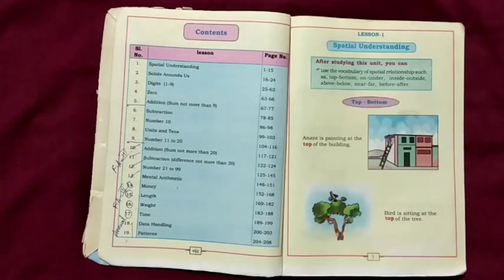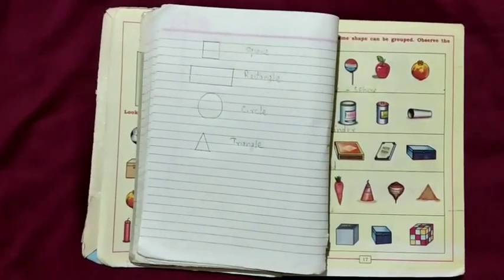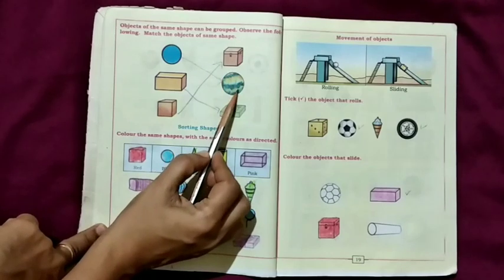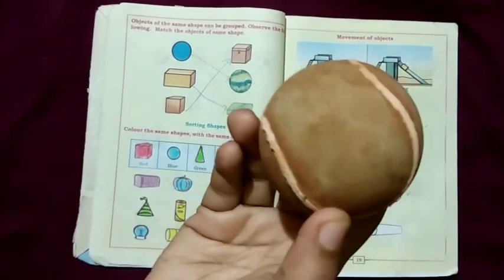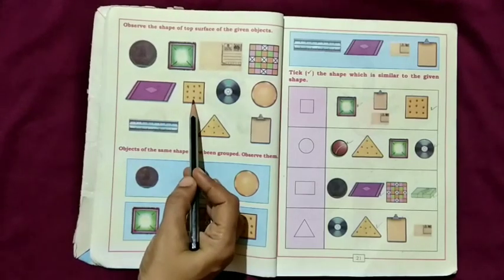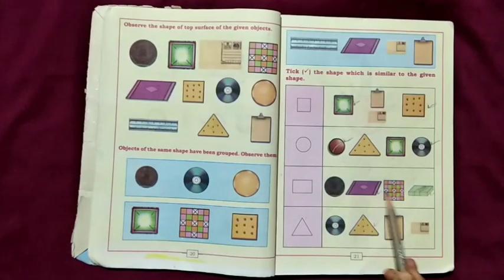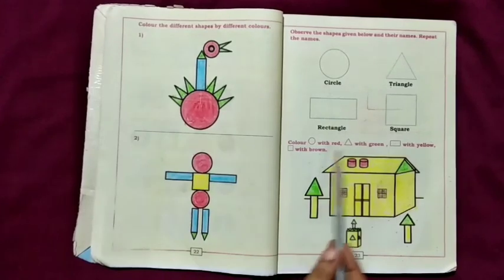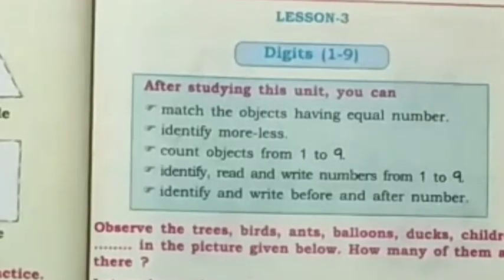Class 1 - Lesson 2 |Maths | Solids around us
Class 1 - Lesson 2 | Solids around us